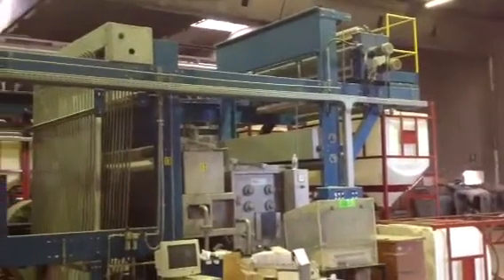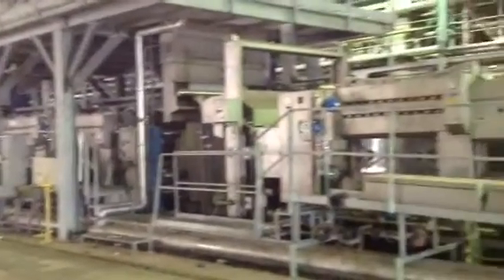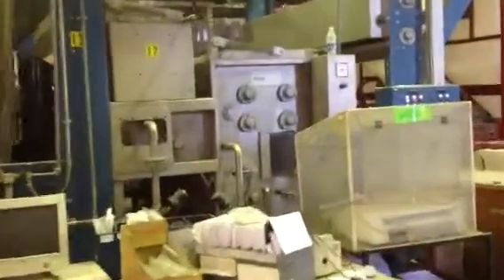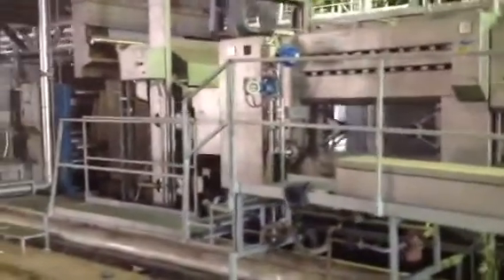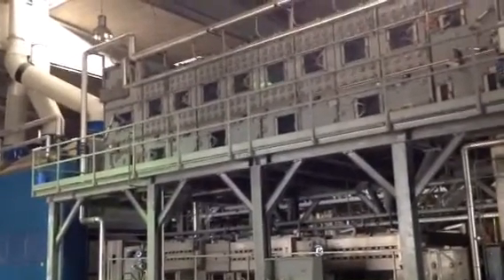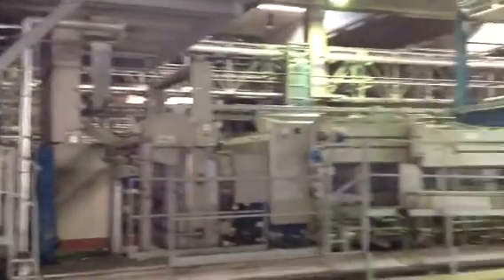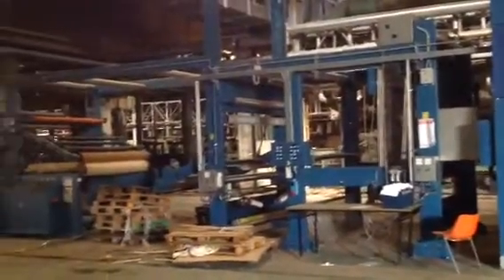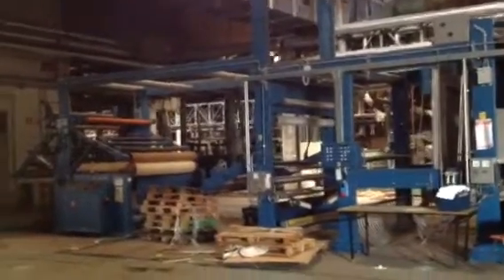Benninger Bleaching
Beauty bleacher year 2005 make BENNINGER year 2005